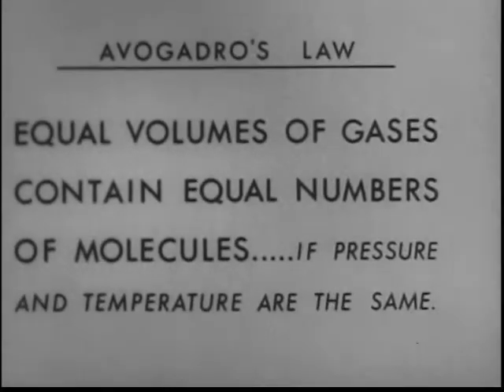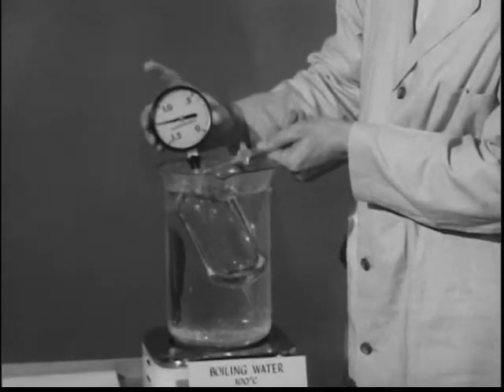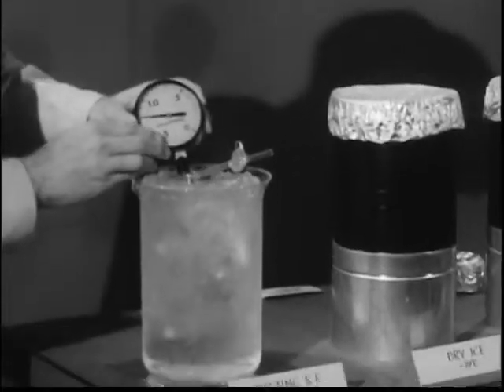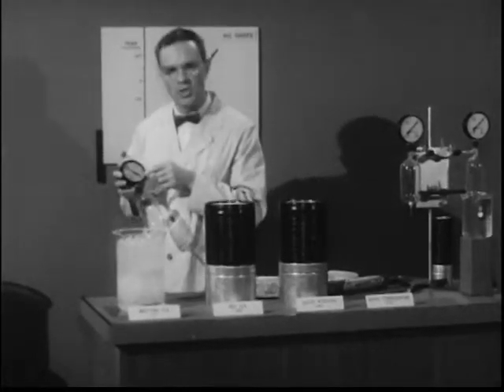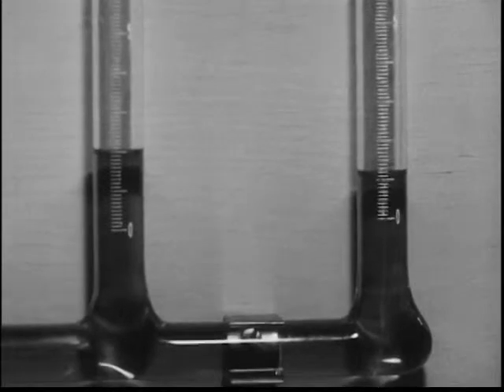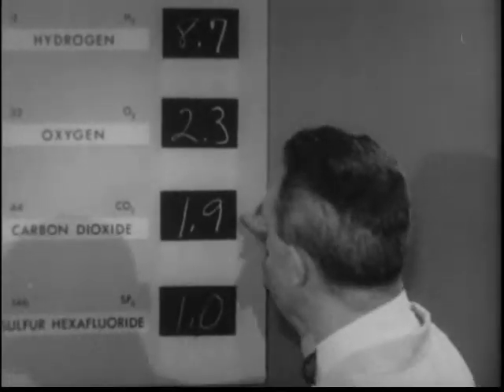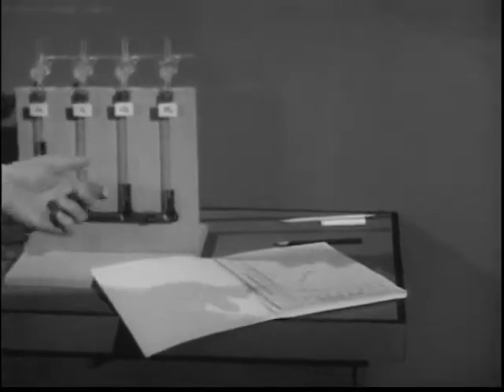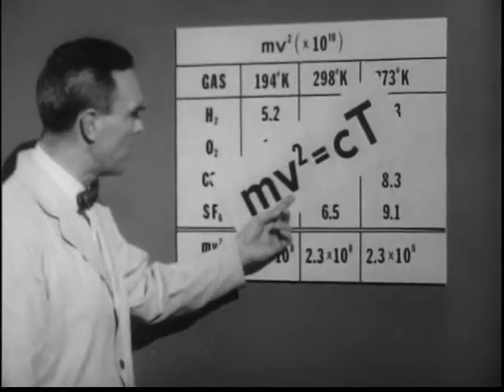Gas Pressure and Molecular Collisions